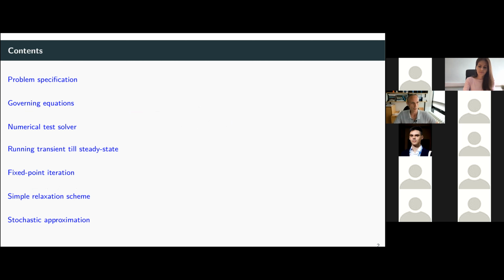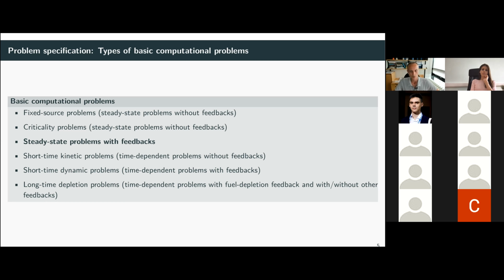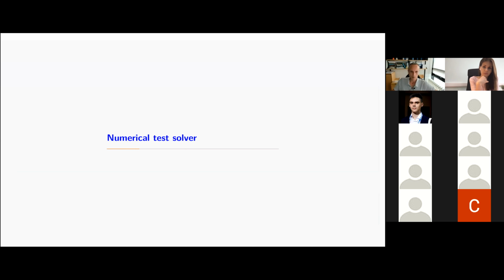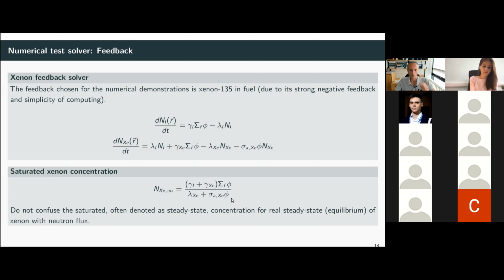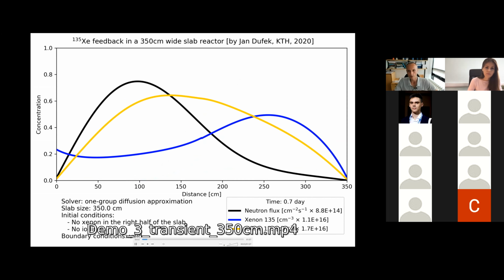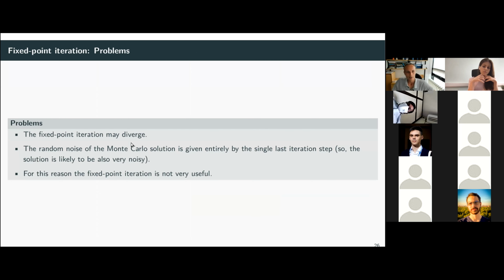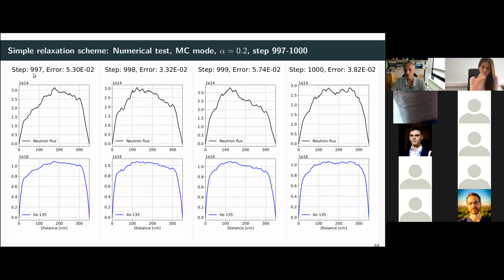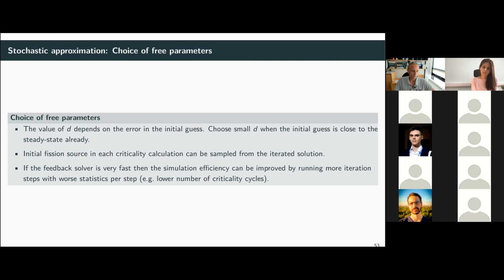Aspects of steady-state coupled Monte Carlo simulations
The ECINT Summer School is a certificate course aiming to provide specialized education and training on mathematical modeling of physical processes. The school is organized by National Research Nuclear University MEPhI and Western Norway University of Applied Sciences.

Lecture "Aspects of steady-state coupled Monte Carlo simulations". Dr. Jan Dufek. Associate Professor at Nuclear Engineering Division, Director of Nuclear Engineering Master Programme, KTH Royal Institute of Technology, Sweden